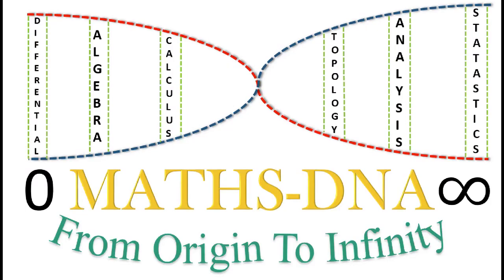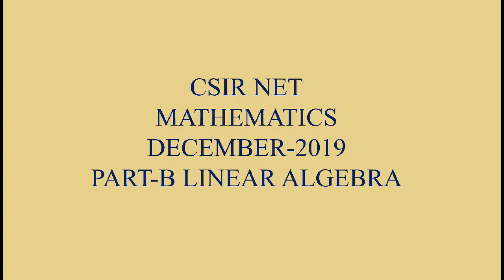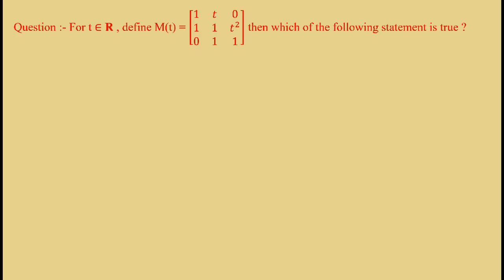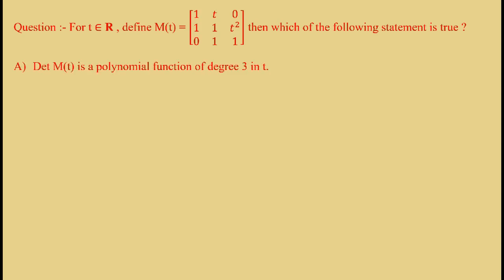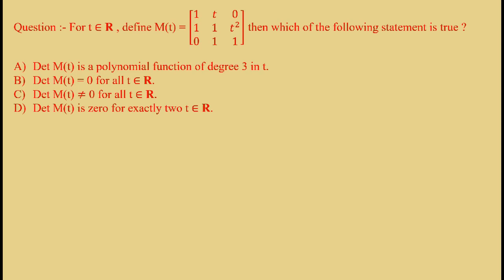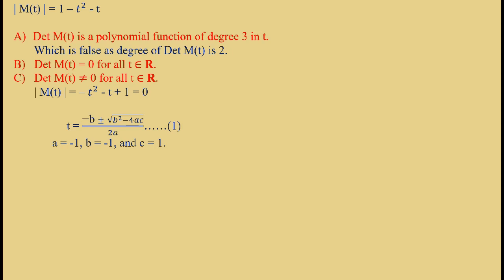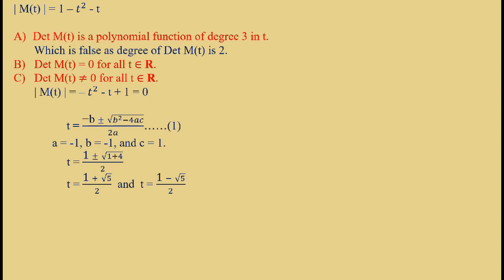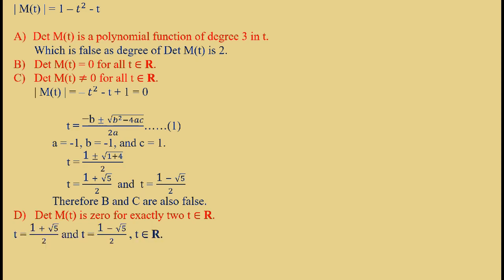DETERMINANT | CSIR-NET | MATHS | DEC-2019 SOLUTION | PART-B | LINEAR ALGEBRA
BY
DHAIRYA BHATIA
(M.Sc.) (GSET)
(KACHCHH UNIVERSITY RANKER)
(RESEARCHER)

v=fQRGXQ2czgg&list=PLWqo9EK9KfpuTU89g4LsOvfAS4EIr1k-Z

JOIN HERE
MY,